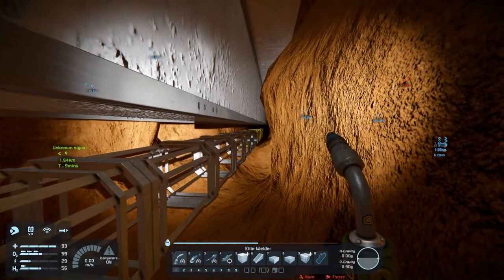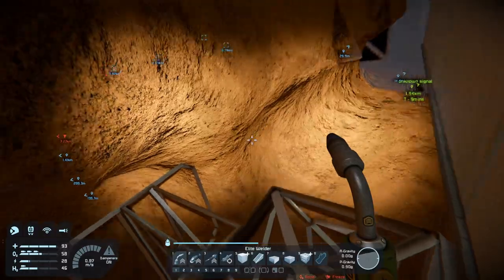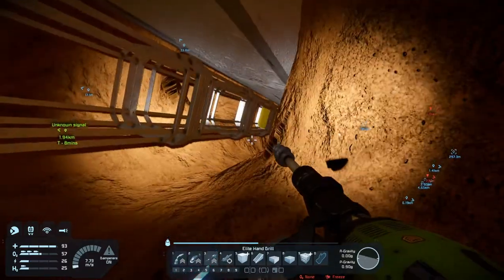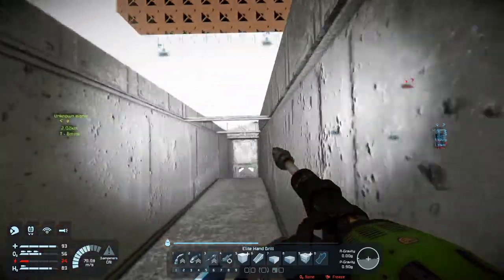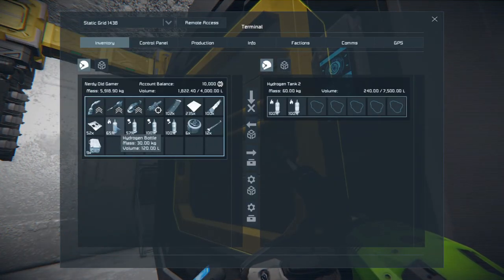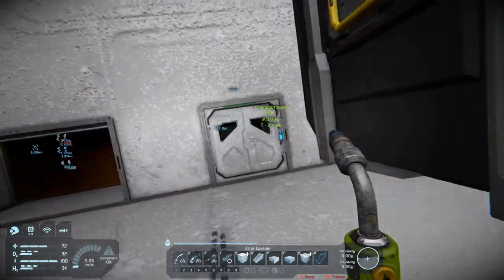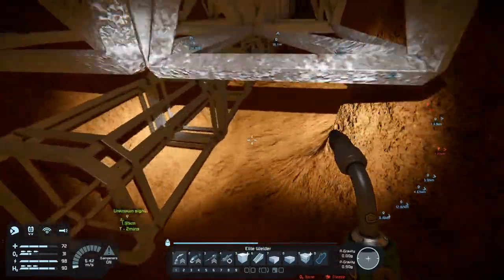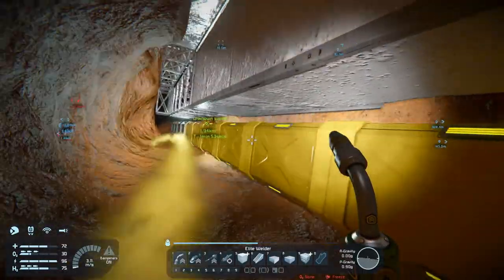Lets Play Space Engineers Modded Survival S3 Ep21 | Mars | Starting on the Elevator Concept